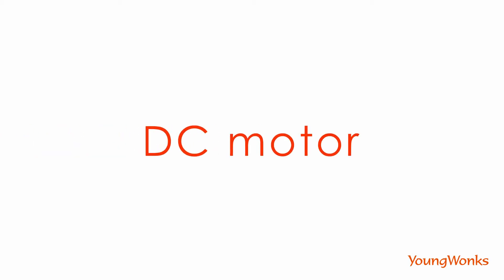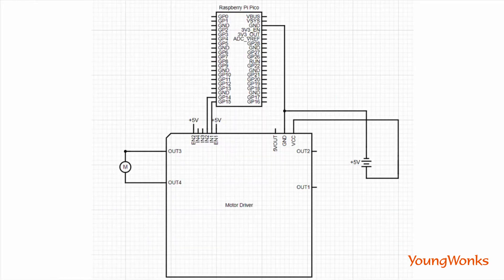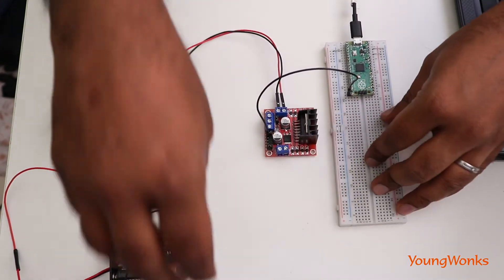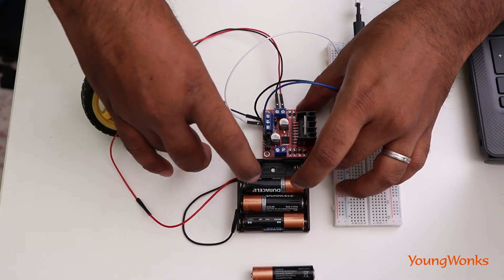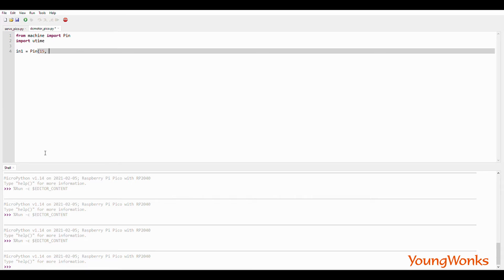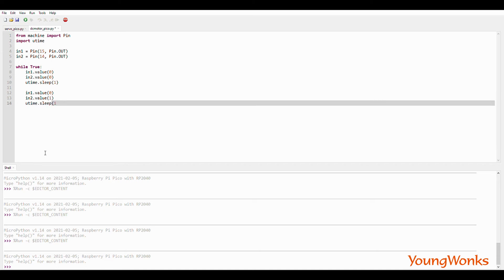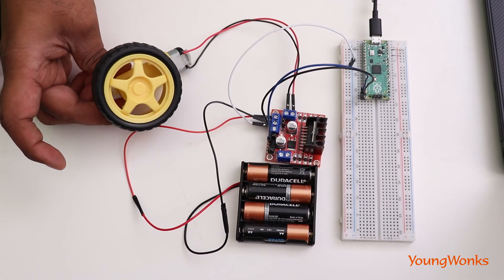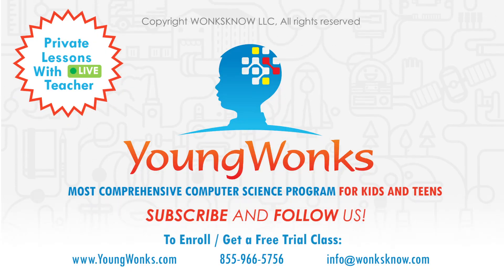Using the Raspberry Pi Pico with a DC Motor